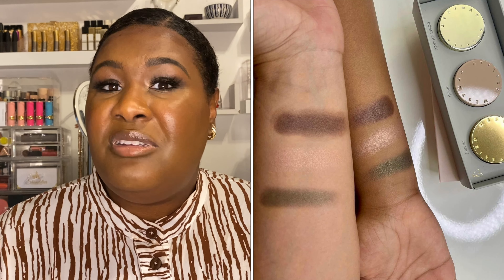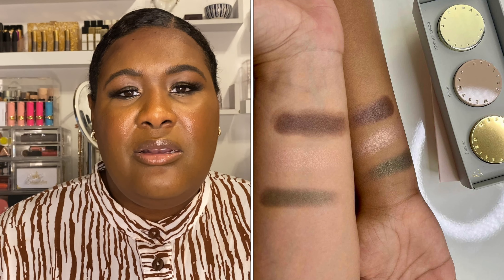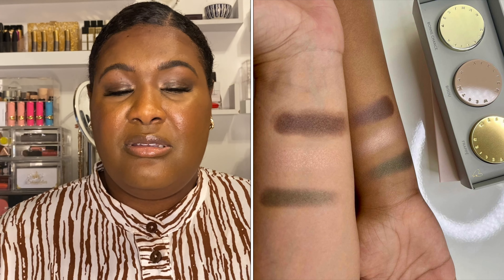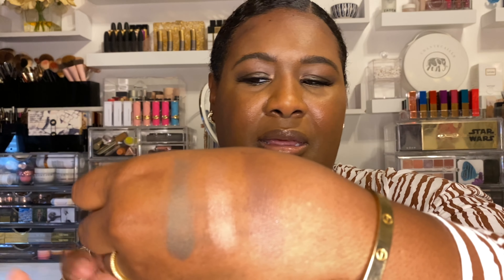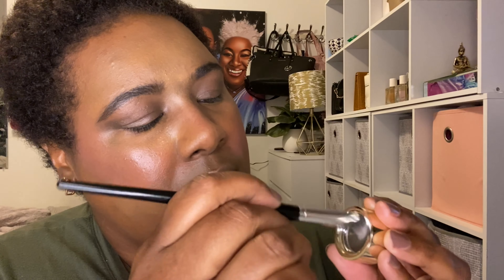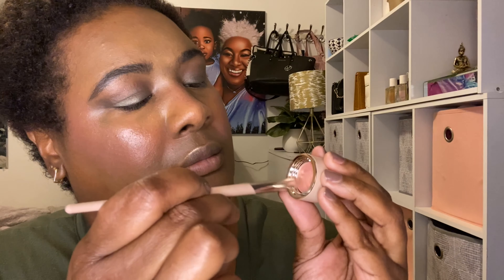Eye Pods Rendezvous Review on Dark Skin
Hey J-Baes! I’m reviewing the newest Eye Pod trio from Gucci Westman as well as the Squeaky Clean Liquid Lip Balm formula.

Westman Atelier Featured Makeup:
Vital Skin Stick Foundation in XI (highlight) XII & XIII (Base)
Lit Up Highlight Stick in Nectar
Superloaded Tinted Highlight in Peau de Peche
Baby Cheeks Blush Stick in Dou Dou
Eye Pods in Rendezvous
Lip Suede Lipstick Palette in Les Rouge
Squeaky Clean Liquid Lip Balm in Nou Nou

Shade and Size References:
Height: 5' 7"
Dress: 26/28 Plus Size
Jeans: 26 Plus Size
Shoes: Ladies 12
Skintype: Combination (normal and oily)
Undertone: Warm Neutral
Foundation References:
Fenty 420
Tom Ford 10.5 Mocha